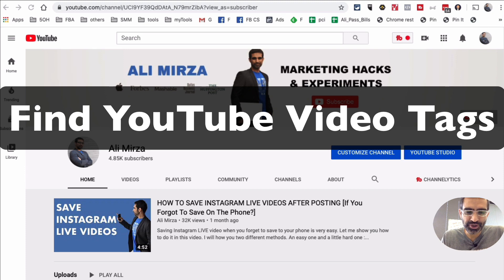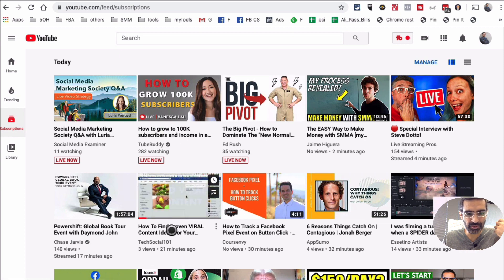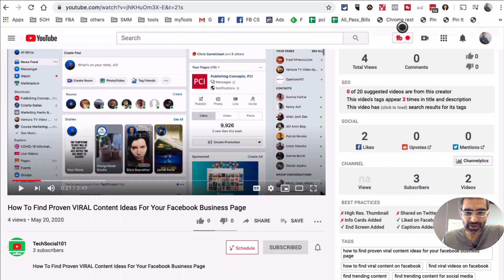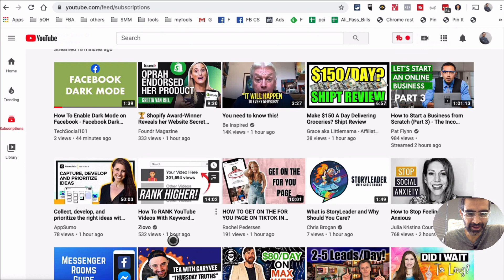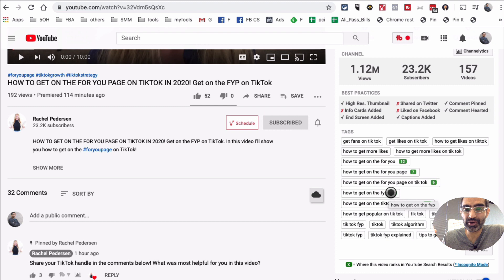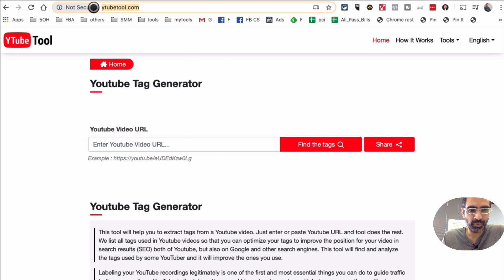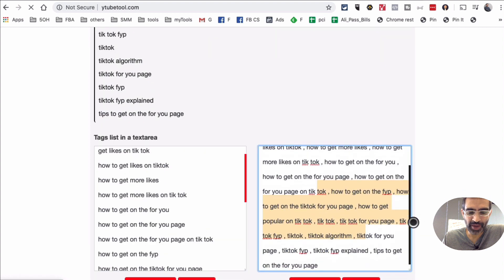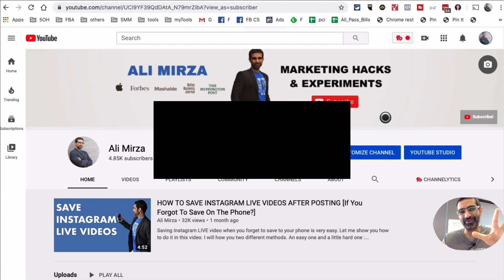How To Find YouTube Video Tags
Let me show you How To Find YouTube Video Tags. And you can find video tags of any video on Youtube.